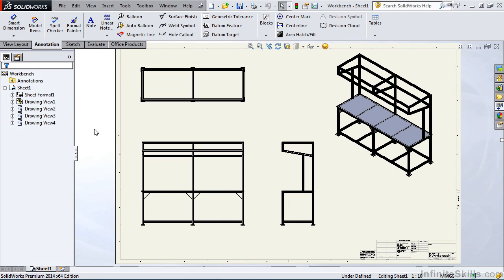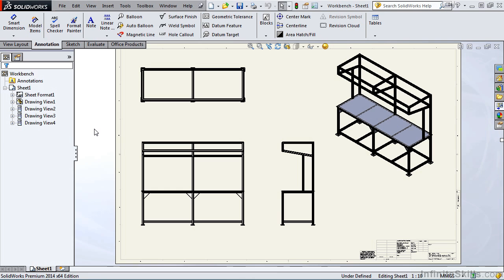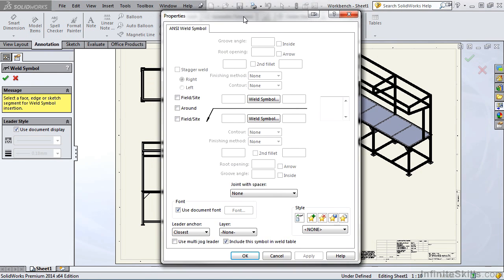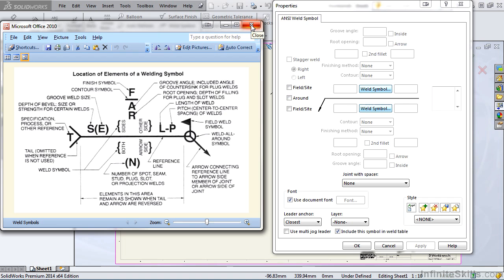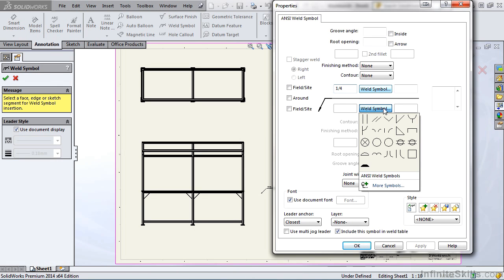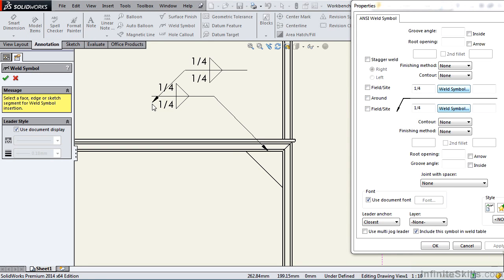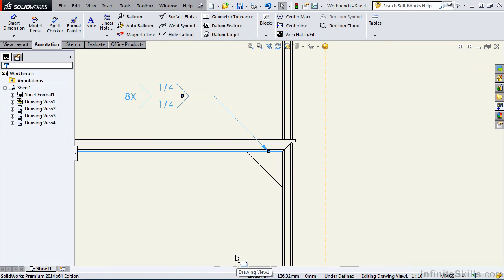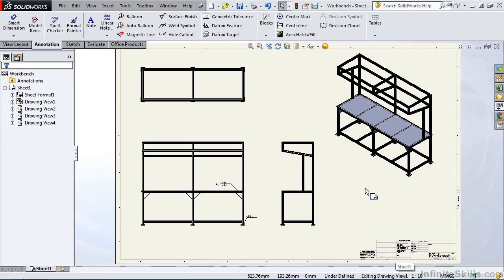05 02 Weld Symbol